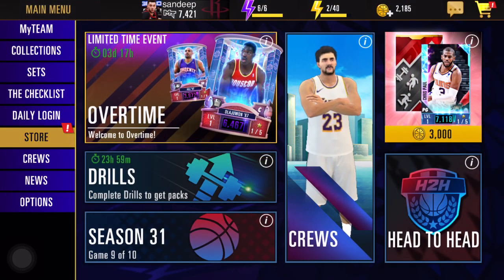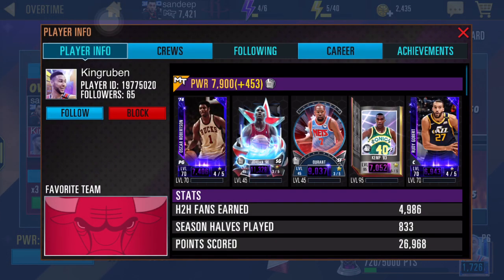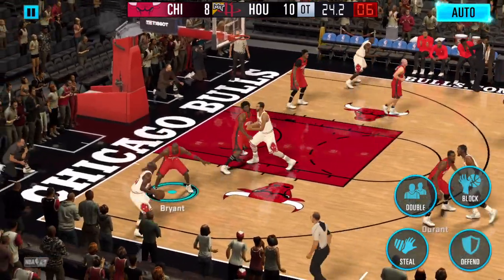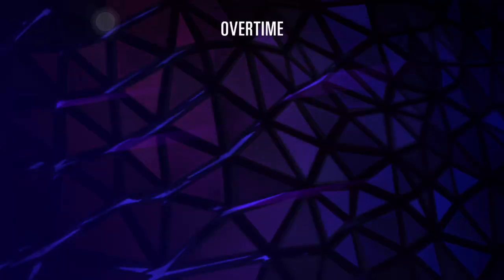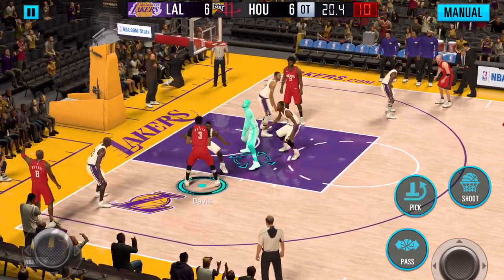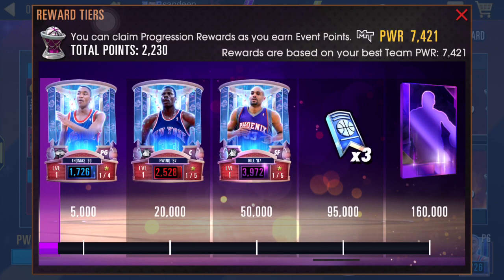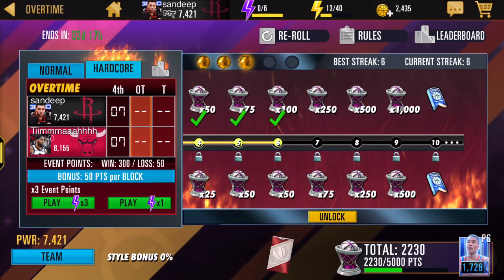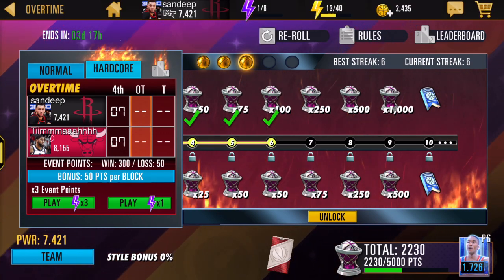BRAND NEW OVERTIME EVENT STRATEGY & FREE COINS!! || NBA 2K MOBILE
New Overtime event strategy
best trick to get hakeem olajuwon for free in this event